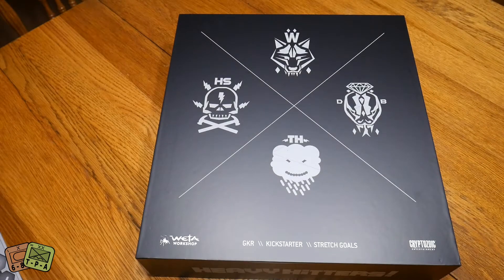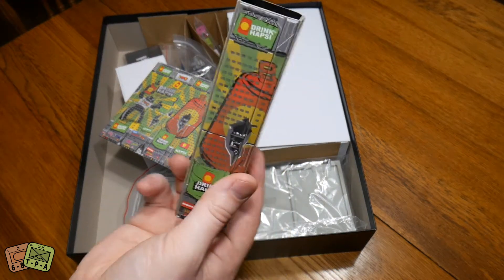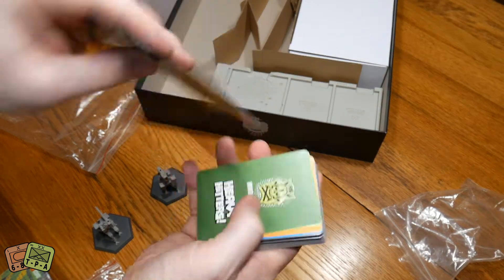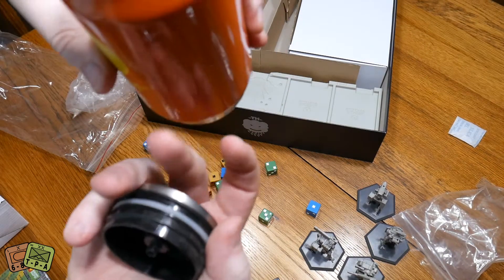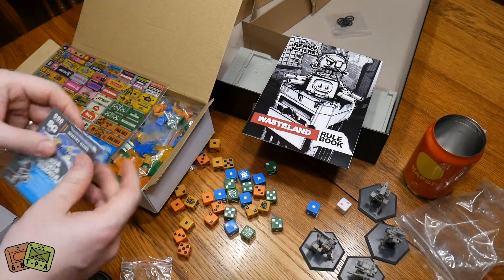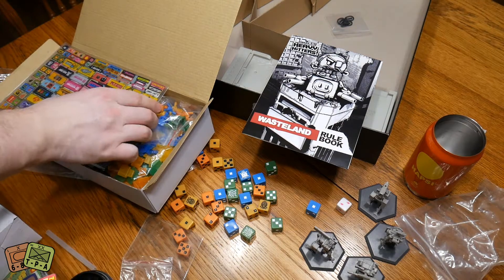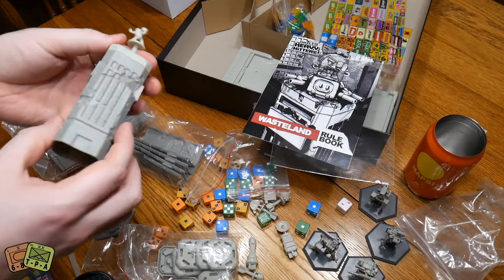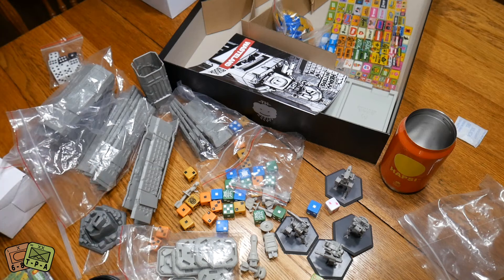Unboxing: GKR Heavy Hitters! Kickstarter exclusives, add-ons and extras - The Players' Aid